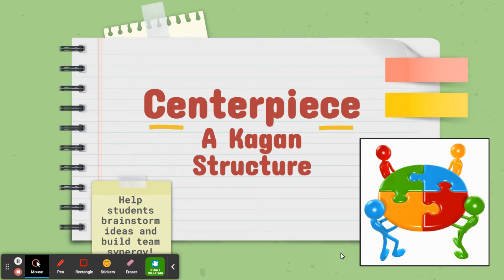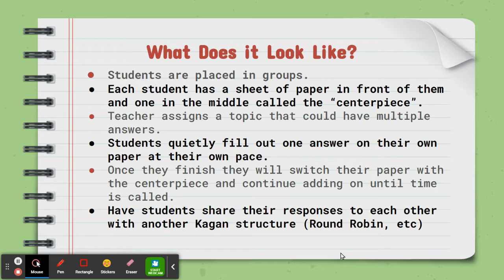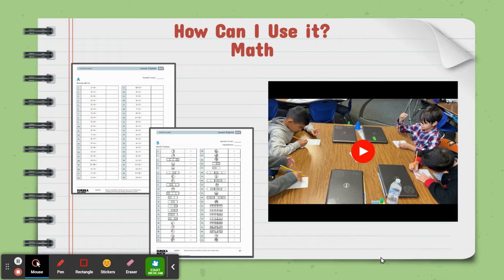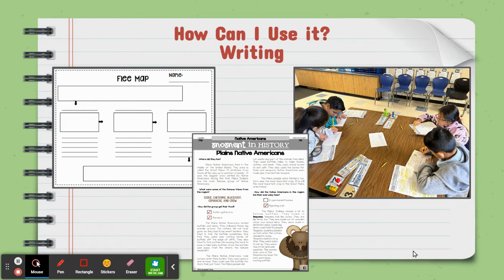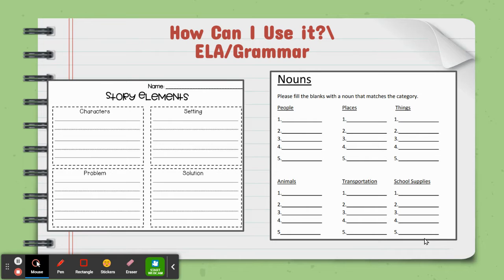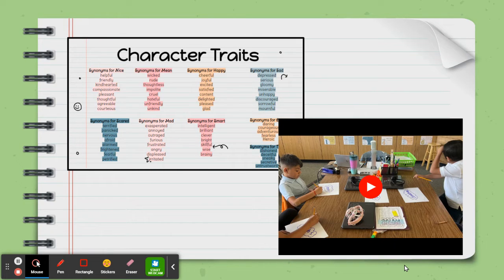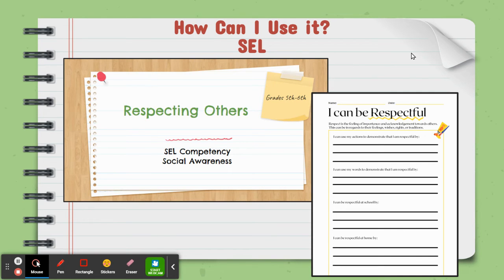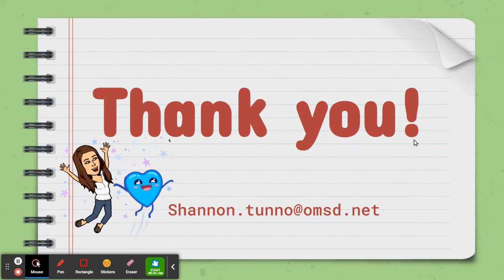Kagan Structure Centerpiece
Join Shannon Tunno, 3rd Grade Spotlight Teacher, as she shows how she utilized the Kagan structure, Centerpiece, in her classroom to engage her students.  You will see video footage of how she uses this structure with district adopted curriculum.